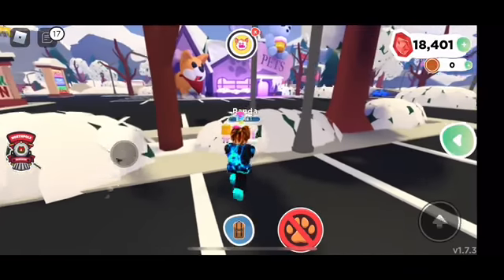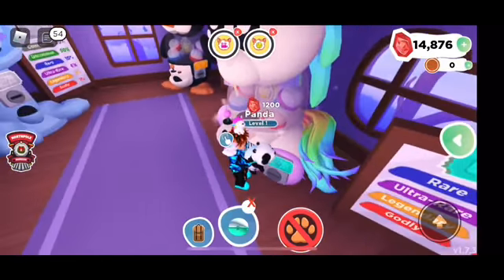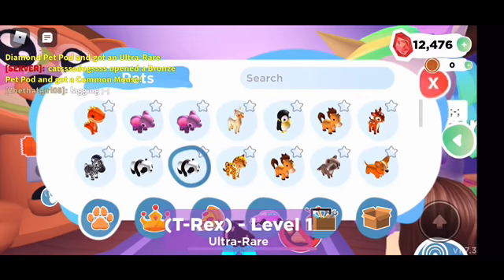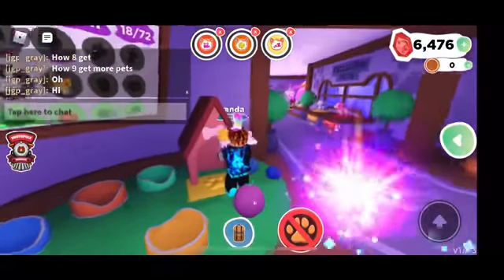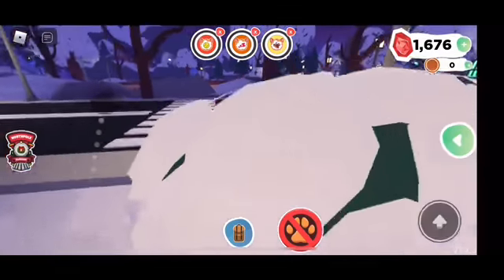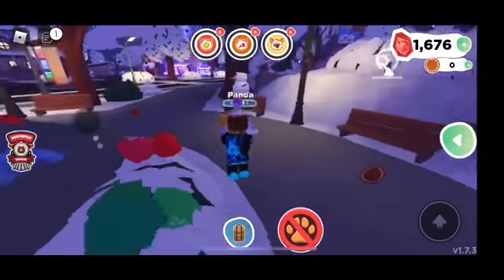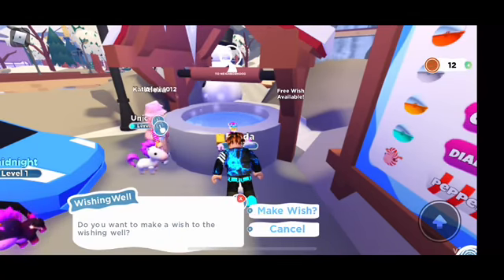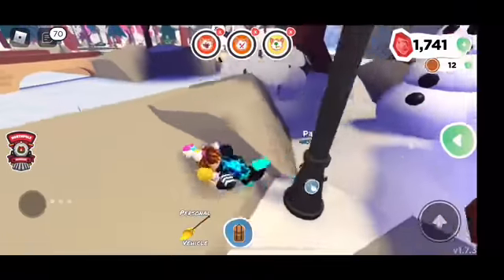Playing overlook bay for fun